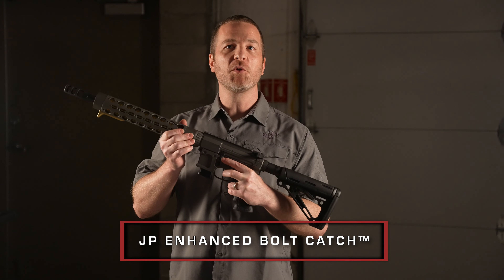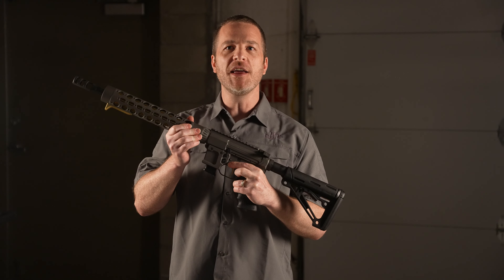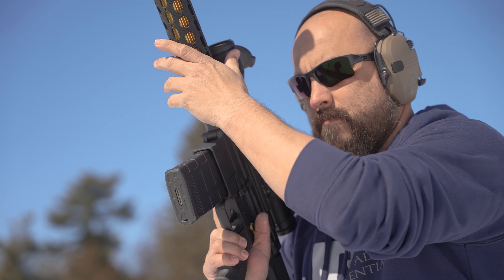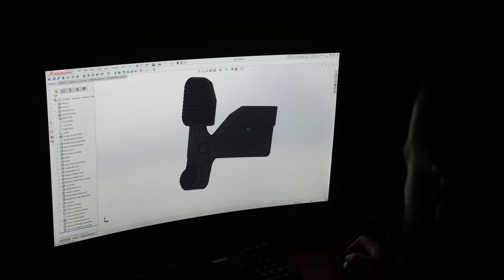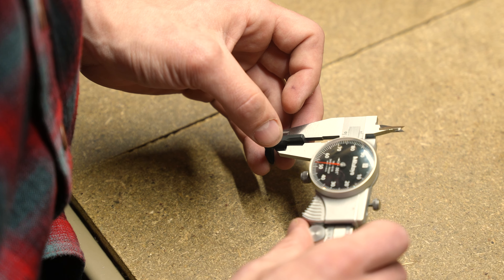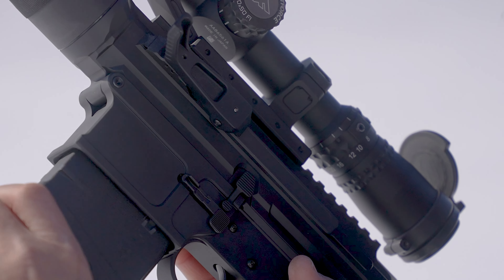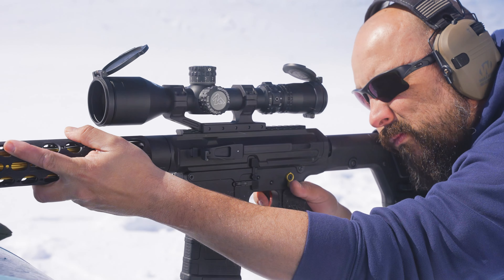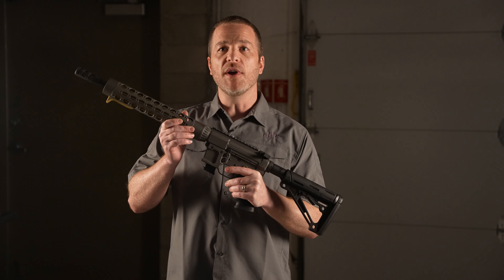Enhanced Bolt Catches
Nothing Mil-spec shall remain.  We cross another component off our list with the new JP Enhanced Bolt Catches for both the AR-15 and AR-10.  With improved ergonomics and design, the catch should find a home on all your ARs.